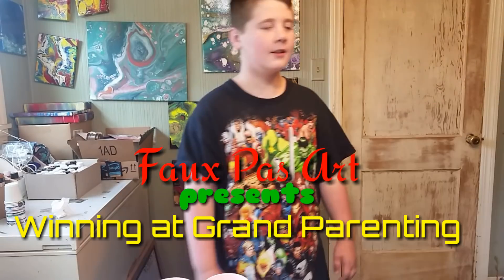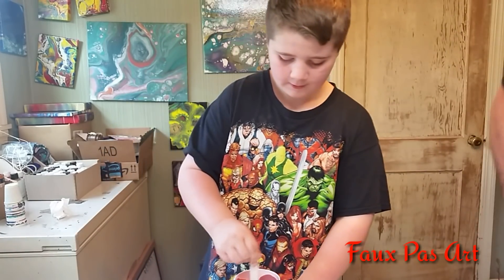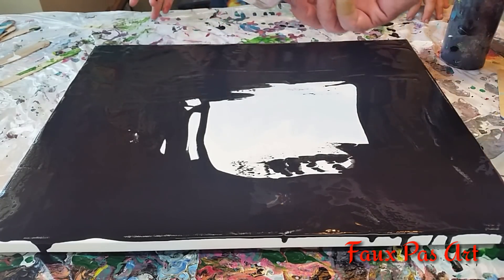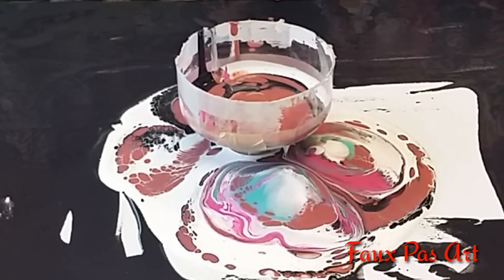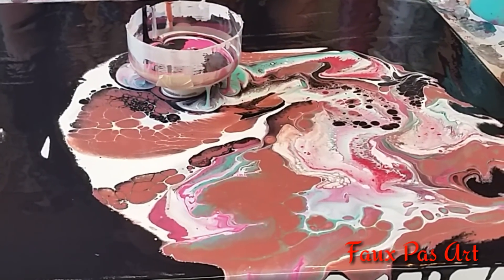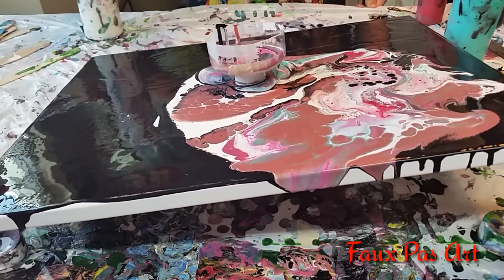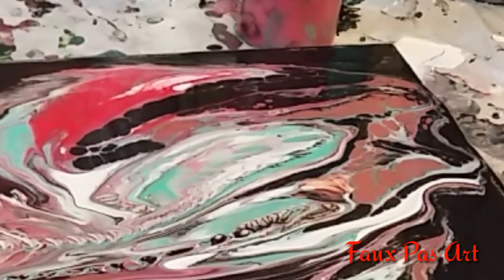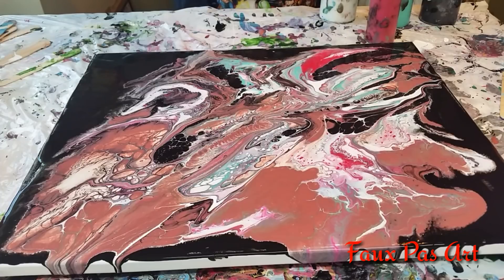16x20 fluid painting with my Grandson Bishop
acrylic pour painting. fluid painting. faux Pas Art. David Boyd. bottle pour.